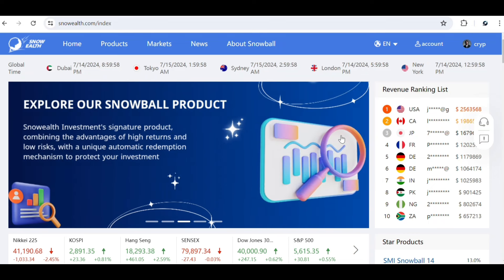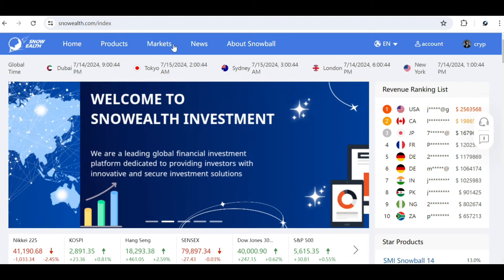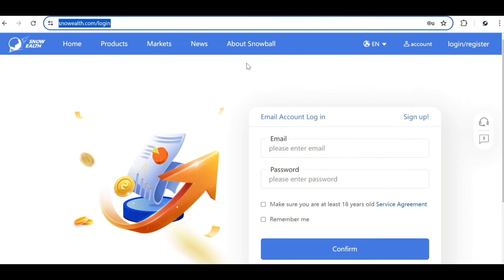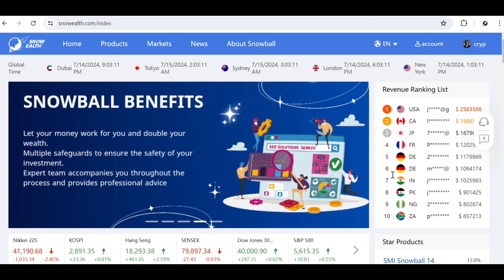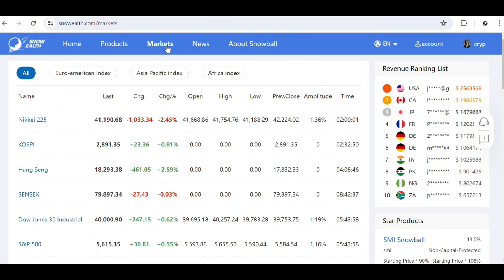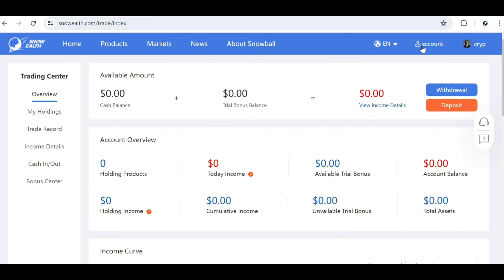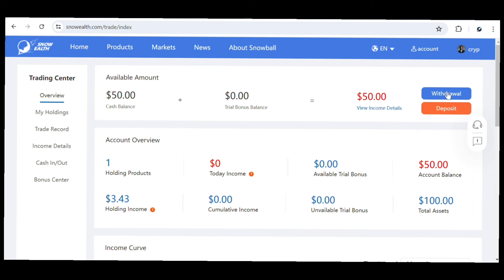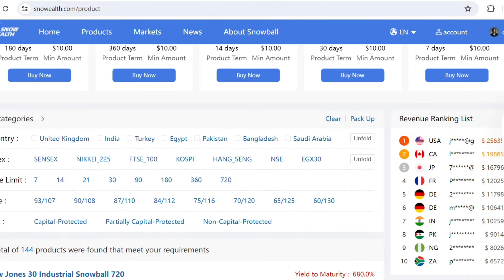Get Paid $50 USDT Every Day | Lock Products and Get Paid into Your Wallet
Kindly start earning

Code: eff1b3